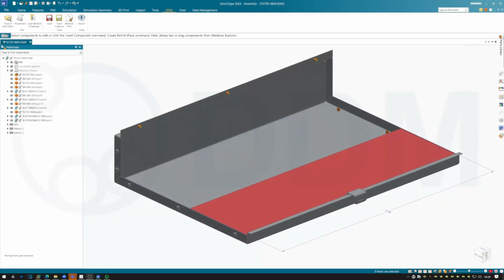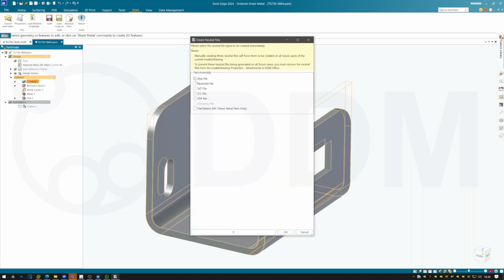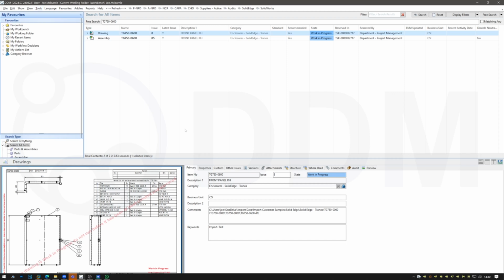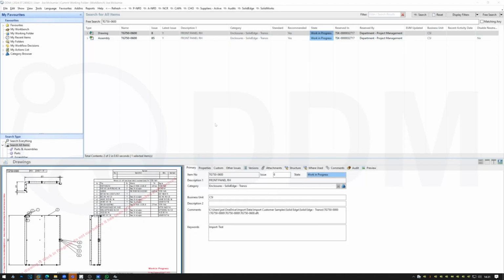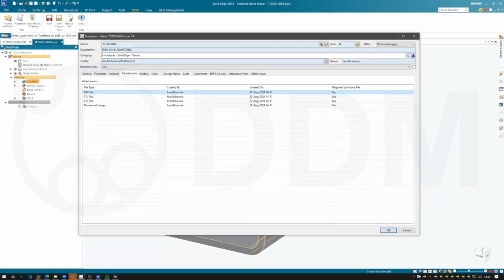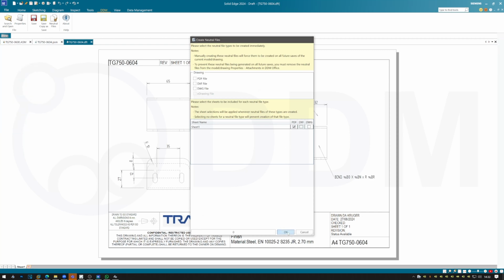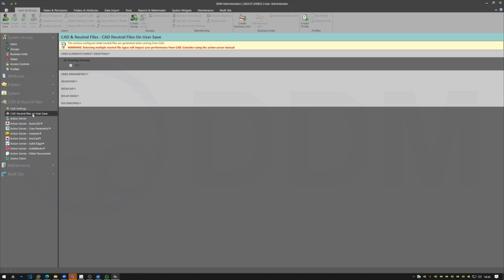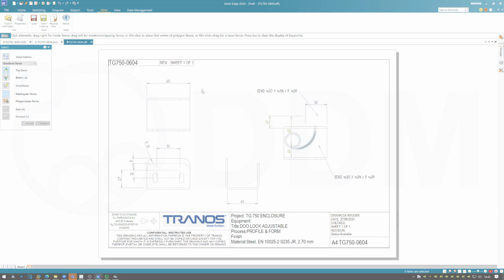DDM Release 2024.07 - SolidEdge Neutral Attachments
00:00:17 - DDMC-12291 - Solid Edge - Neutral Files - Option for manual creation of all the neutral file types.

00:01:03 - DDMC-11366 - Solid Edge - Neutral Files - Sheet Metal flat pattern DXF of Model during Save

00:02:26 - DDMC-10036 - SolidEdge - Neutral Files - Automatic DXF for a specific sheet.

00:02:50 - DDMC-9829 - SolidEdge - Neutral Files - Multi-sheet DXF as a single attachment.

00:03:17 - DDMC-9907 - Solid Edge - Neutral Files - Sheet Metal flat pattern DXF of Model in Action Server

DOC-00016577